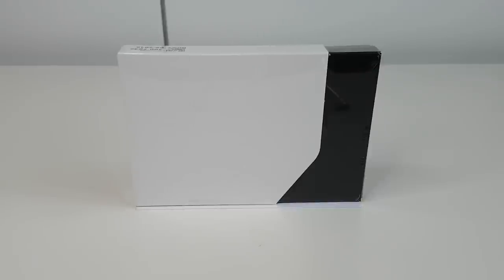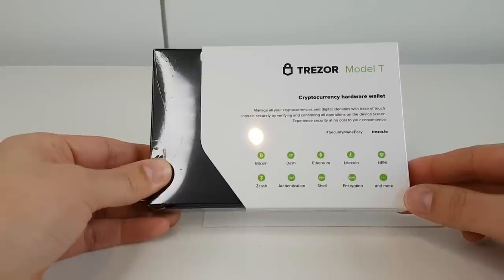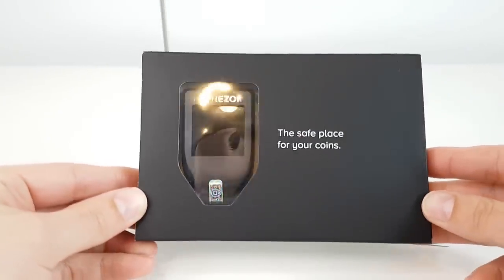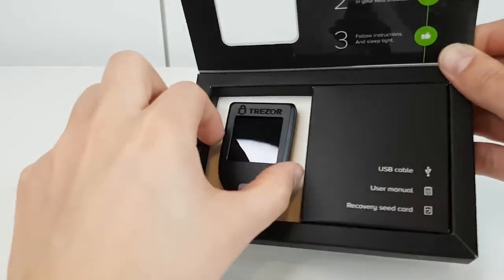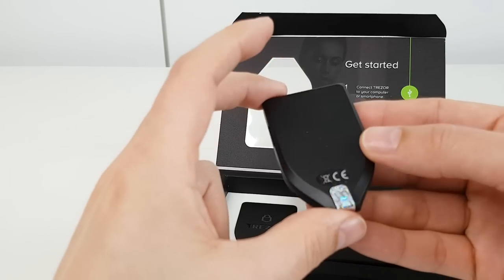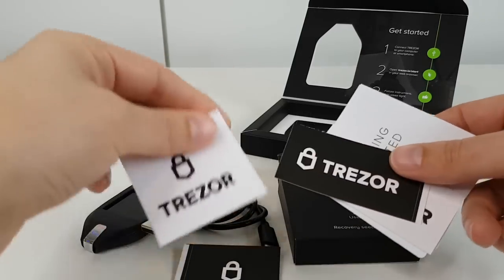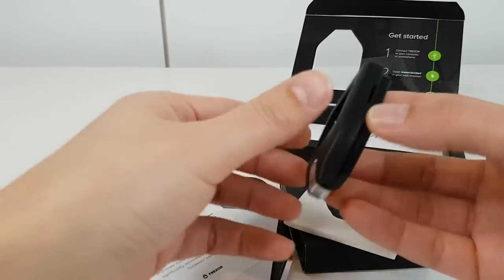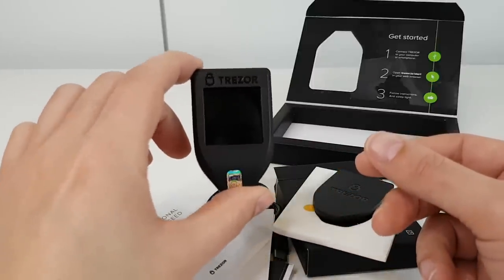Trezor Model T Unboxing - New Cryptocoin Hardware Wallet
In this video I unbox the brand new hardware wallet from Satoshi Labs. The new crypto wallet has some cool new features and improves upon the original Trezor wallet in many ways. The box also included a free suprise bonus.

My Links

Bitcoin:1FFVvaF7A3sjhzX26mNWfuqYKz1CwmEsYh
Litecoin:LUUEfTYzsQU1e86kjiDtkwAYmqReZYAPfs
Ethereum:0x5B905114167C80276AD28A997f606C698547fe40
Burstcoin BURST-N8KB-DKKW-9C4W-AF289
Storj 1PtCzyShTUXwhf63nRqQuxEgLZRkjwu4SK
Dash:XmVpjUbZ12bK4k8E2LnMJeULeUsLcjAyBe
BitSend:iRoCVCDSVTyqqojyybMcbRpFU4HhdosVhP
Decred:DseJxmrkYw3FncKWJoEH9SswdcDPuyi4DZF
Ethereum Classic:0x0927B3ff51BFC3865788aE7ad90246D850c05325
Nexus:2QyTKoWw38qhXZ144gvDuxcMPunquV4o2CLxFTHa4vBUkj1m4Sh
NXT:NXT-VJTM-6E5M-7PZ6-9LSXJ
Stratis:ST6bqKBoGtvtrVnStDjiGkcfh29KhZDMmw
Vertcoin:VkzcFB4qpWta6txy7kjfx6z2pS4VhmmhCn
Zcash:t1QAirDg9e9Gyz1YzWFXvBenjyRQq5iYyxi
Monero:48CbEcFkNVEd2JyZCTW4erduVKsbBEkwd9n791ayUQjVDx12yc3oZjqbV2NaqdSSXa3NcnpZdDCYZSQ92DpoSztY8xqRkuw